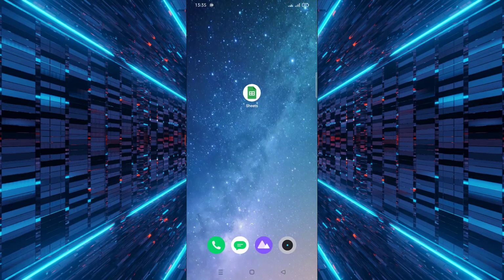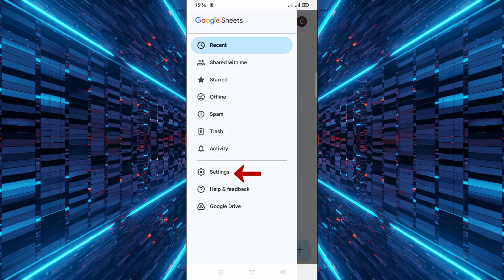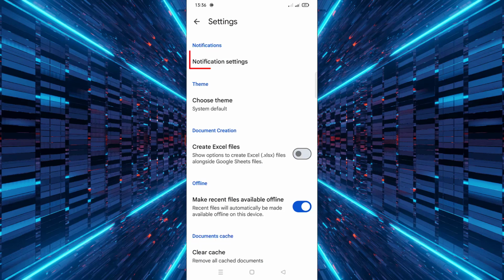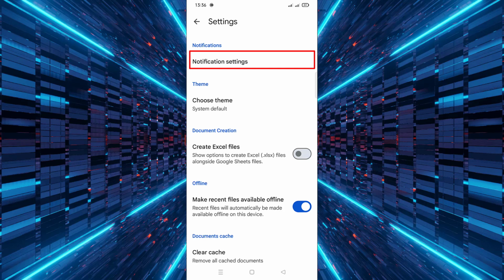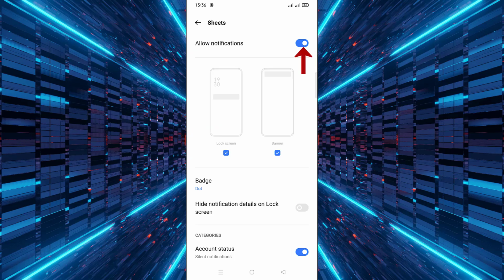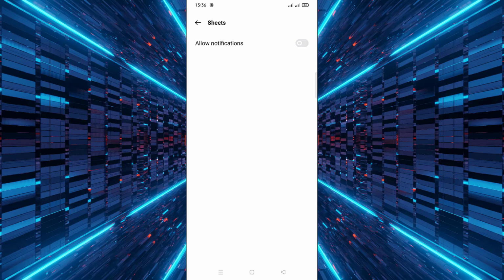How to Disable Google Sheets Notifications on Mobile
📱 In this video, you’ll learn how to disable notification sheets on your Android device step by step.
🛠 We’ll walk you through the Google Sheets app settings to stop unwanted notifications.

📂 Whether you're working or just want fewer distractions, turning off these alerts can really help.
🔕 Follow each step carefully to ensure you never get Sheets notifications again.
✅ This method is simple, effective, and works on most Android phones.
📌 No third-party apps required — everything is done directly in Google Sheets.
⏱ Takes less than a minute to complete once you know how.
📊 Perfect for students, professionals, or anyone using Google Sheets regularly.
📱 Works great on both old and new Android versions.

📣 Don’t forget to check out the channel for more Android and app how-to videos.
🧠 Got a question or suggestion? Drop it in the comments — I respond quickly!